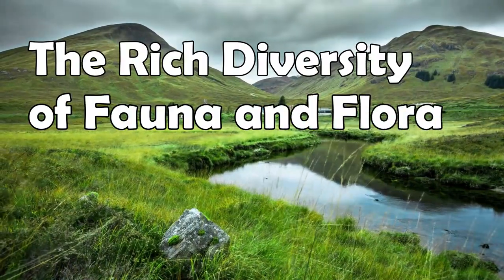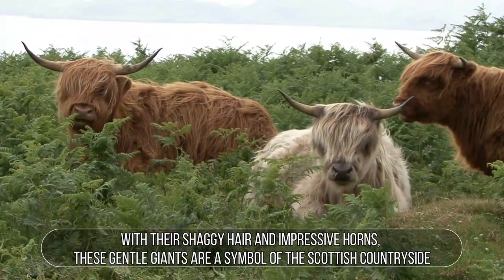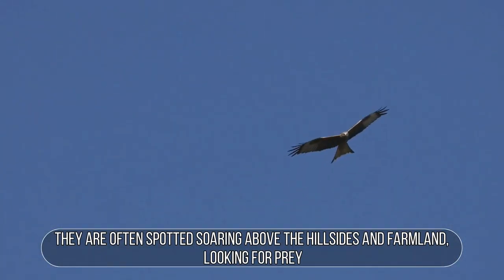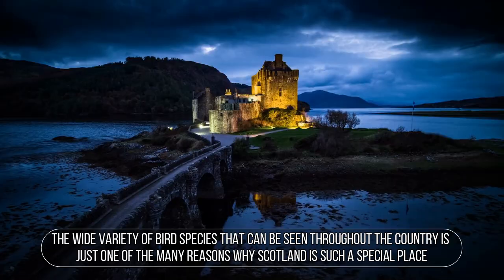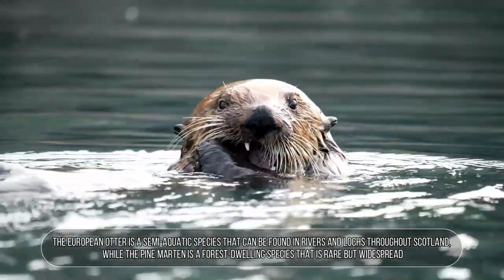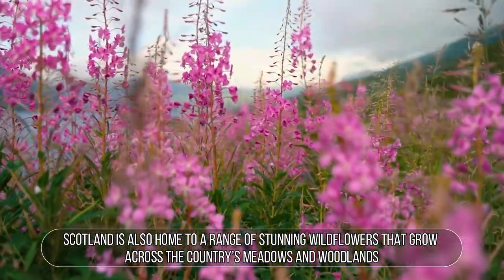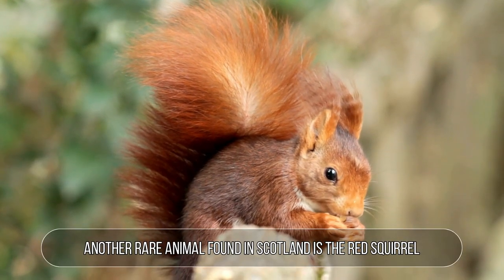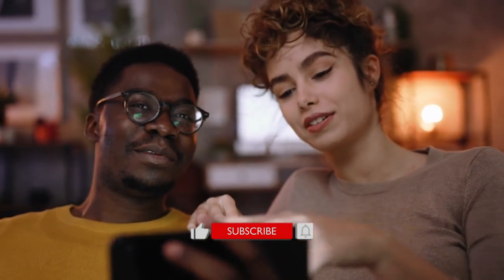Fana and Flora of Scotland || World Environmental Protection Ambassador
Welcome to
 "World Environmental Protection Ambassador".

Protect the environment ❤️ love the earth .

Four-year-old Hannah is a small volunteer for the protection of the world's natural environment. She followed her parents into the beautiful nature, met all kinds of strange animals, and came into contact with all kinds of plants. This channel promotes the beauty of harmonious coexistence between human beings and nature, and showcases the most amazing plants and interesting animals in the world. Discover the beauty of nature and love nature.

Protect the environment and love the earth.

We appreciate you viewing our channel. Please don't forget to provide feedback because it inspires and motivates me to work harder on what I do.

Stay Healthy!

No copyrighted material is used on this site, all that is used is the owner's own material or collected from free music and videos. Legal action will be taken against those who violate the copyright of the following material presented! Please avoid other methods of copying or duplicating the video, and help us support anti-piracy measures in any way you can. we believe this constitutes a ‘fair use’ of any such copyrighted material as provided for in section 107 of the US Copyright Law. Thanks.